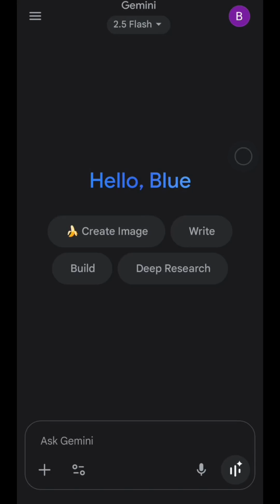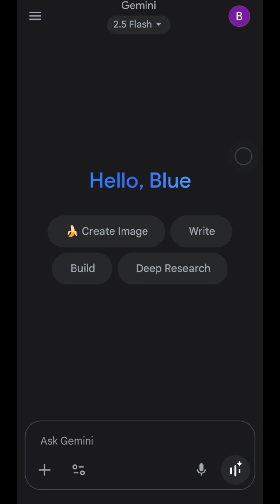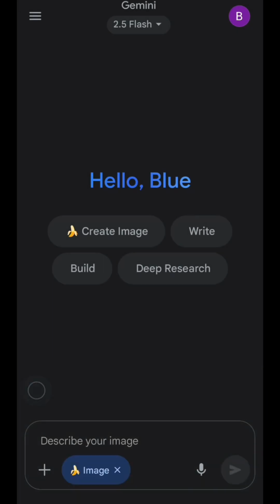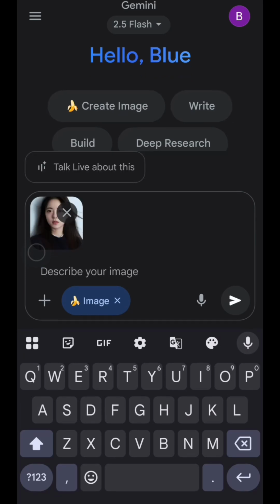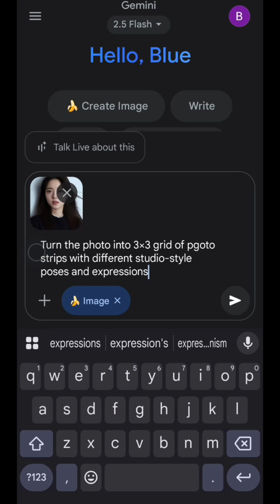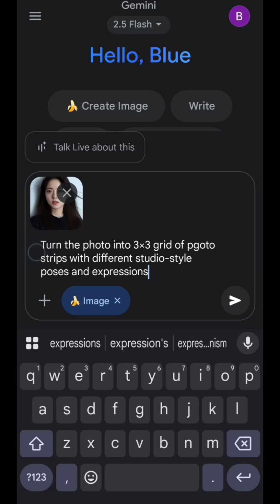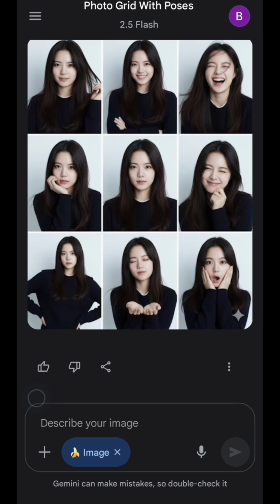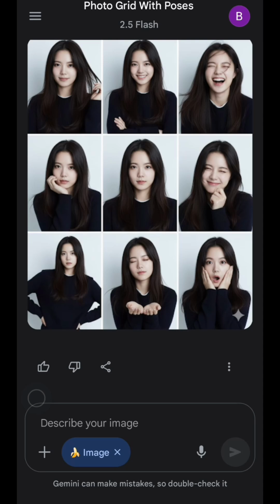How to Make a 3x3 Photo Grid Poses from ONE Picture | Google Gemini Nano Banana Tutorial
Turn just one photo into a creative 3x3 photo grid with different poses and expressions using Google Gemini Nano Banana! 🚀 This step-by-step tutorial shows you how to transform your single image into a stunning photobooth-style grid in minutes. Perfect for Instagram, Reels, or any creative project.